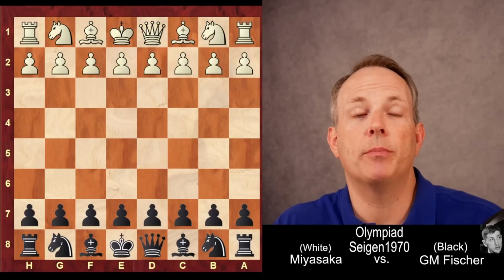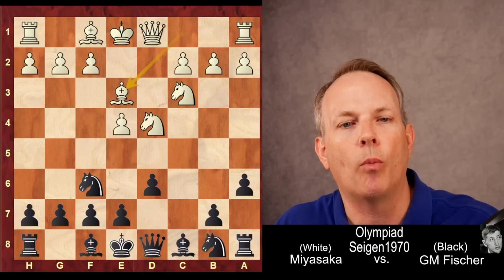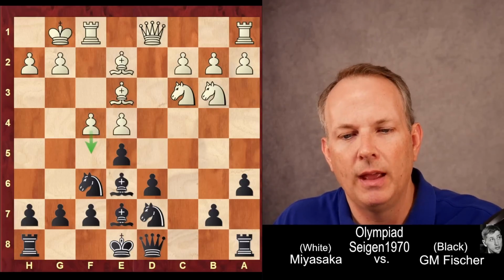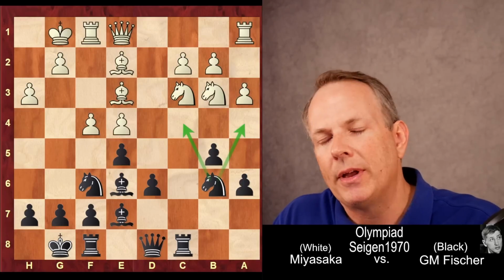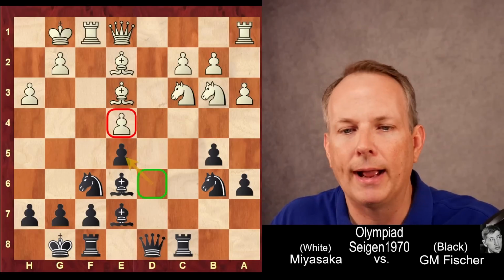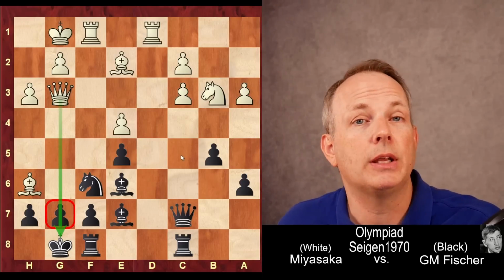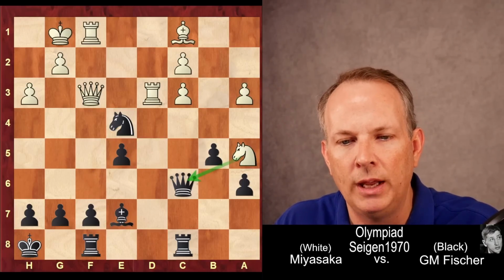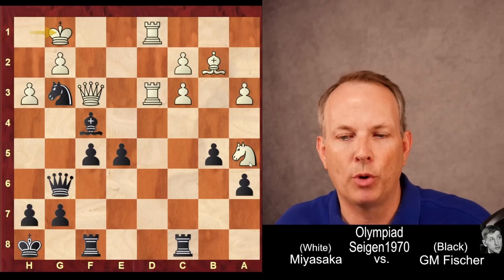Bobby Fischer Takes on Japan's Best!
Bobby Fischer takes on one of the best chess players from the land of the rising sun.